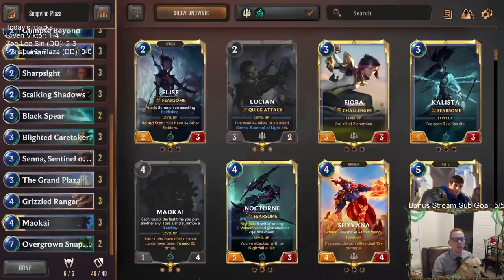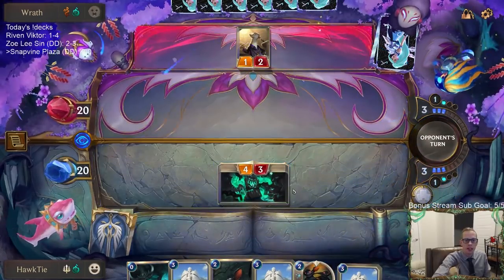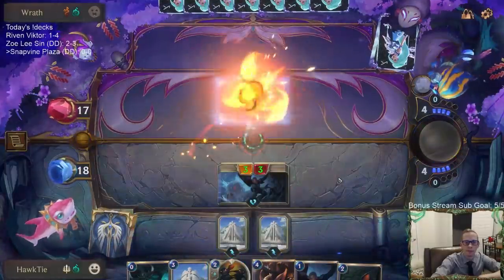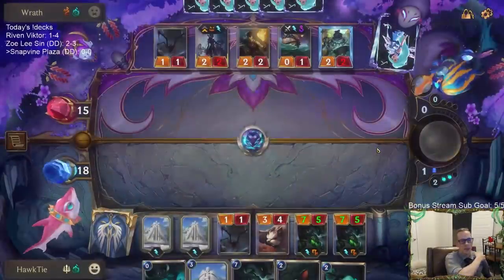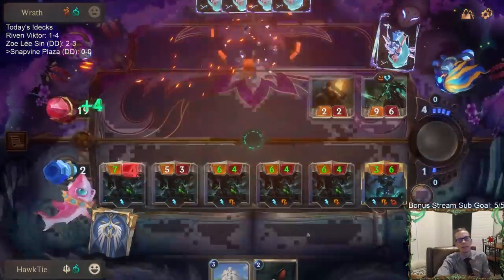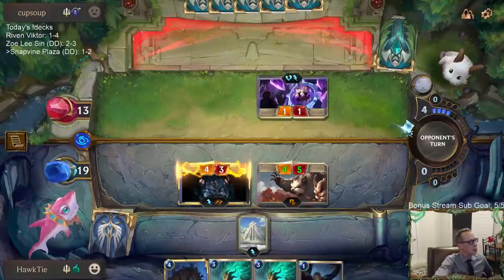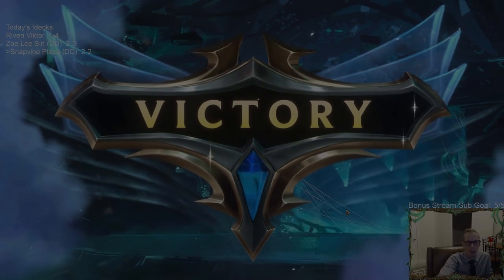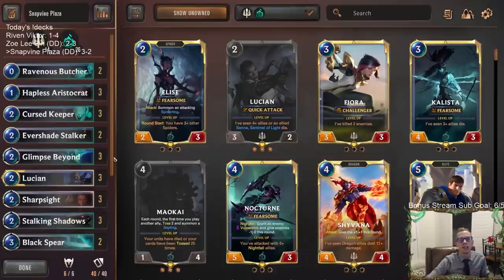Snapvine Plaza: An Overgrown Plaza | Legends of Runeterra LoR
Legends of Runeterra Ranked deck: Snapvine Plaza
Code:
CEDAGAIFFMYDCAIBAALAEAYABIHACAYFAQBAEBIEBAAQEAAJAQBACBILEIAQGBIBAEAQAJQBAICQEAA
Champions: Lucian, Maokai